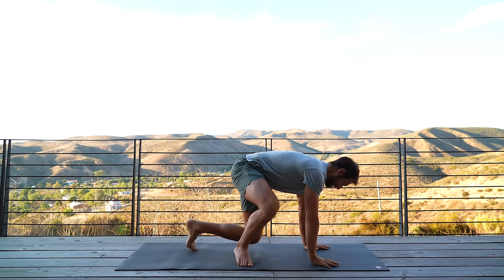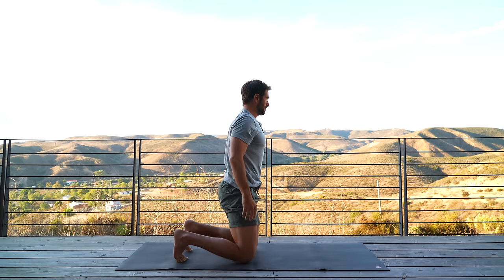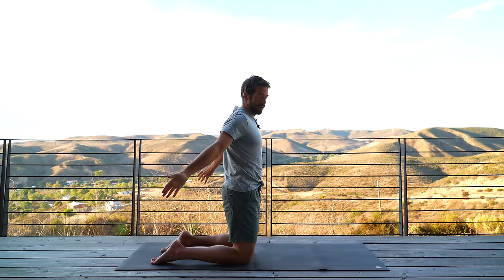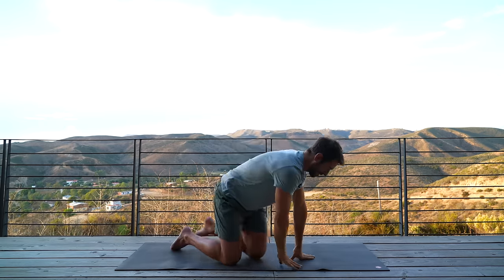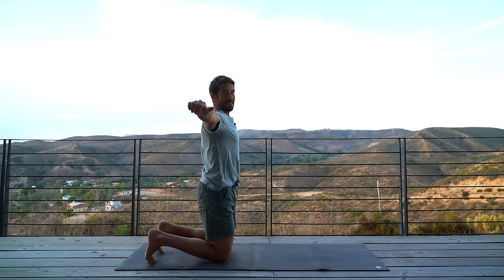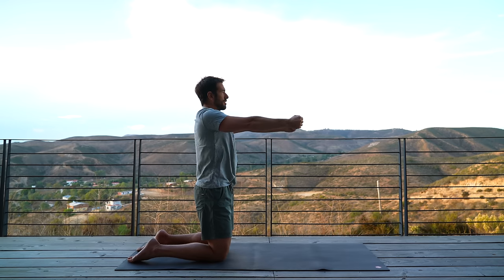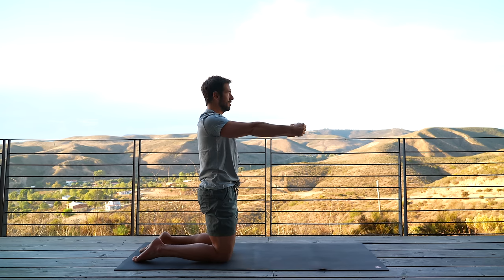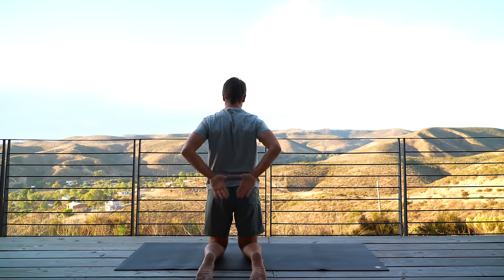Perfect 12 Min Posture Routine To Fix Rounded Shoulders Day 16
A 12-minute mobility routine to improve your posture and fix rounded shoulders.  Practice this routine 4 times a week, and you'll notice a dramatic improvement in posture as well as neck, shoulder, and upper back mobility.

**The lower body routine is coming soon! Check back for the link in a few days.